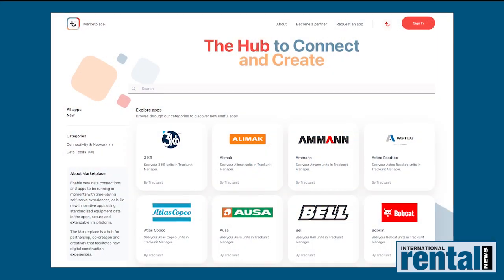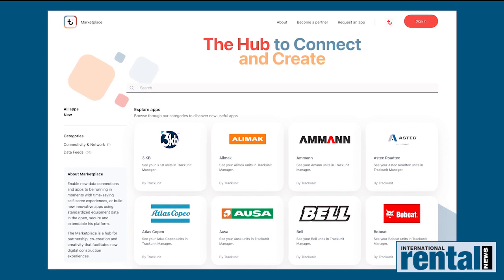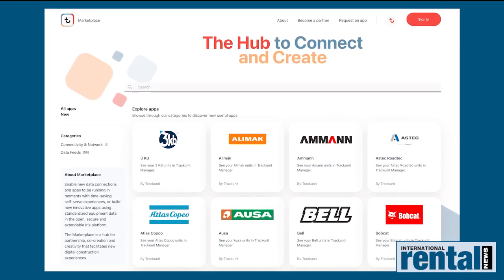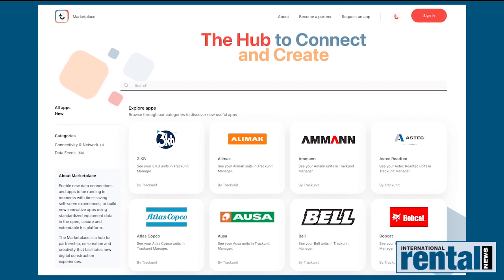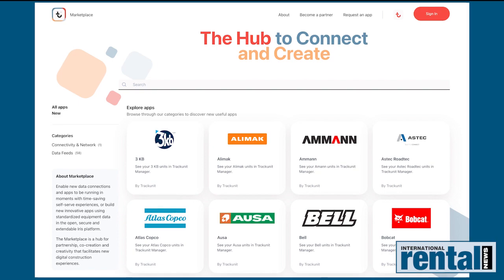Interview with Laerke Ullerup, chief products and marketing Officer, Trackunit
Lewis Tyler, deputy editor, International Rental News, talks with Laerke Ullerup, chief products and marketing Officer, Trackunit, about the company’s Marketplace solution